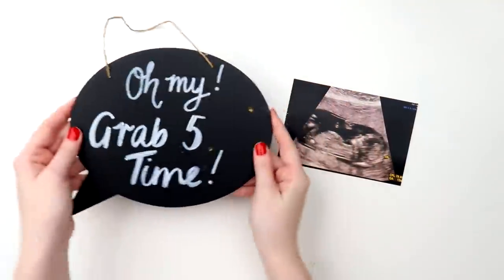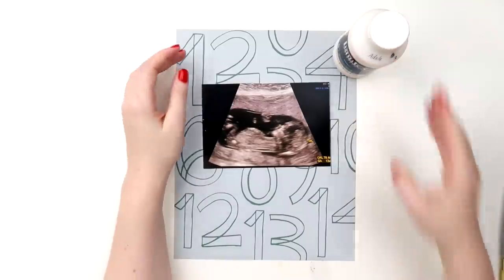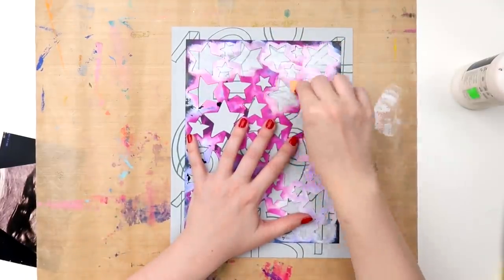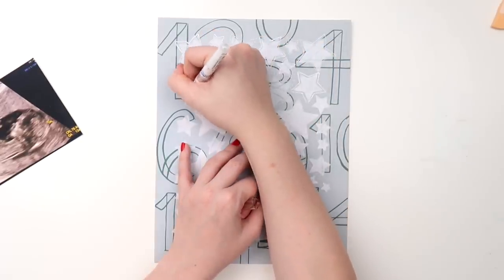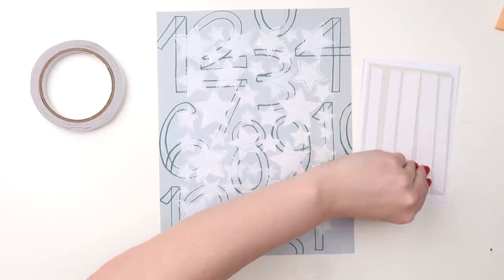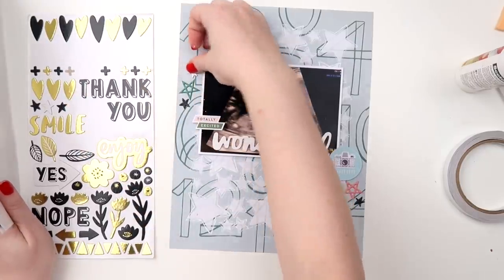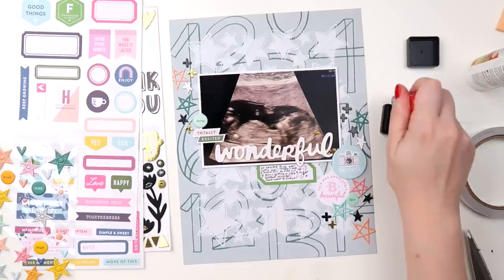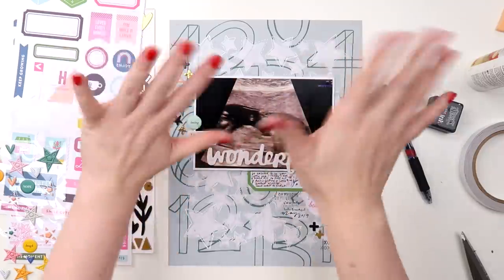GRAB 5 CHALLENGE // Using Mixed Media + Patterned Paper "Wonderful"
Day 3 of the Inkie June Marathon! Today we're chatting busy backgrounds and all things Grab 5. I love mixing older and newer supplies when I choose a Grab 5 challenge - have you tried one before?

Inkie Quill
Australia